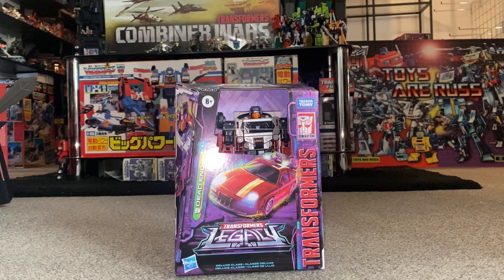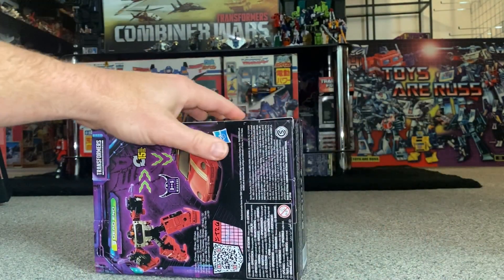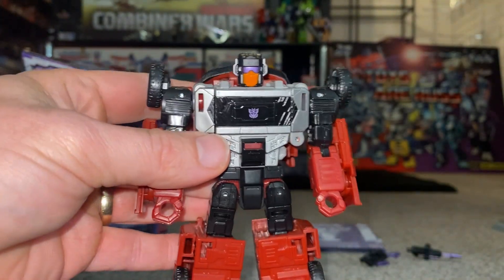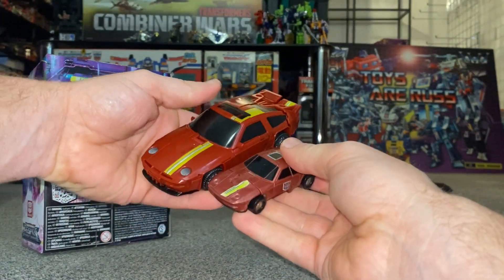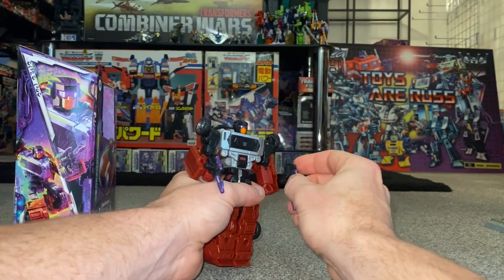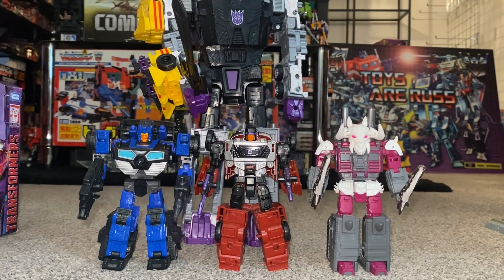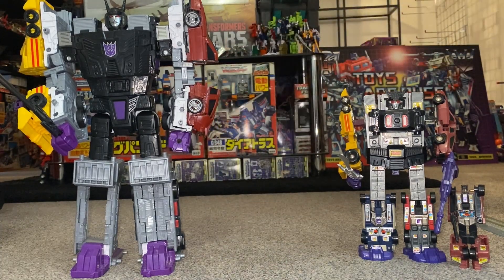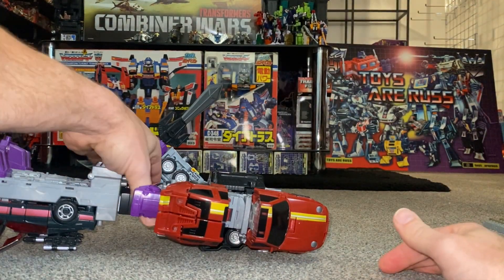Transformers legacy Dead end review. G1 generations collection Stunticon menasor combiner collection